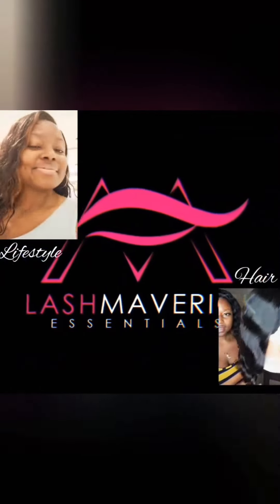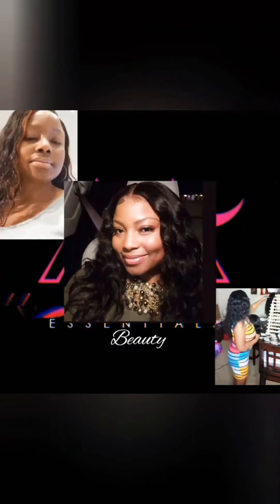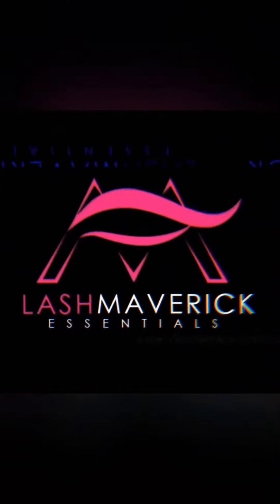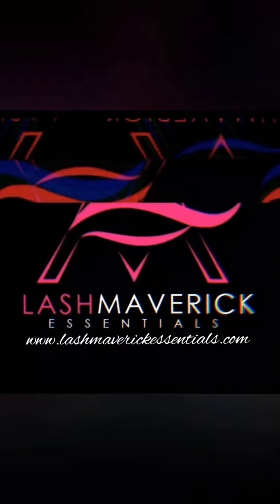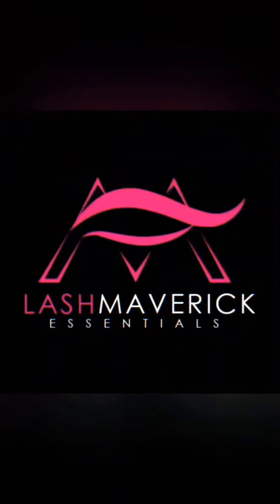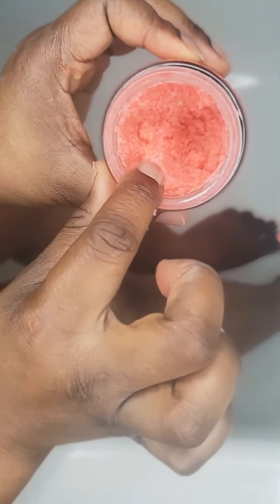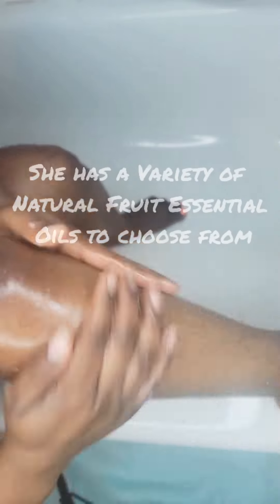My Smooth 🪒 Routine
Heeyyyy LME family 👋🏾 so I wanted you to see how I prep my skin for close and smooth shave.

The products that I'm using I purchased from @mommyproductskeimamcchrist8112 website.

I ordered a body and massage oil, a sample of a tropical fusion 🍓 and 🍍 scented soap and the 🍓 body scrub.

Not only does she have body scrub products she also has hair care products for adults and children, satin scrunchies, rhinestone headbands, healing stones, a fashion collection and so much MORE.

That way you don't miss out on Specials, Promotions & EXCLUSIVE Offers!

👥 Facebook Search dreck813

🎥 Snapchat Search dreck813